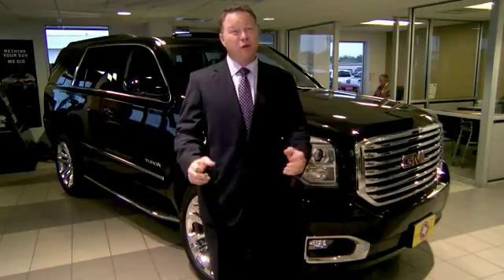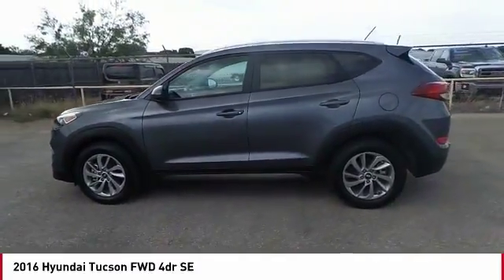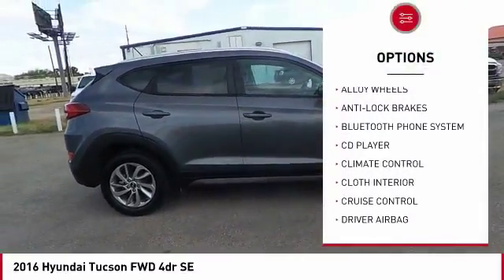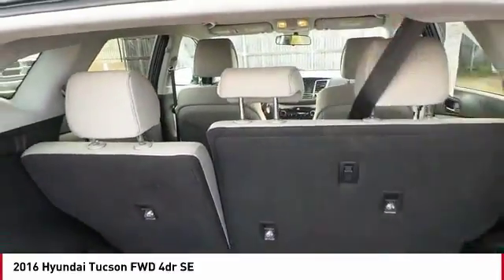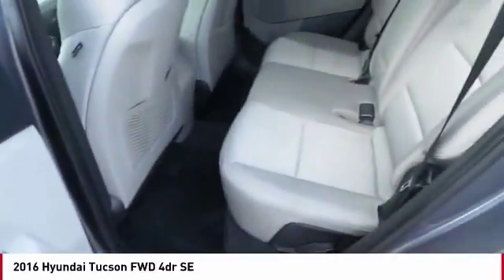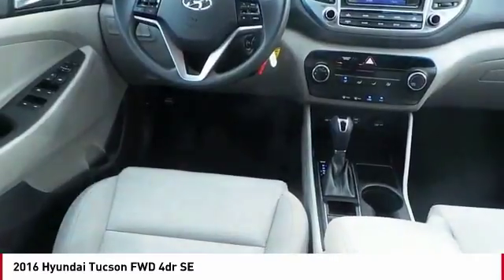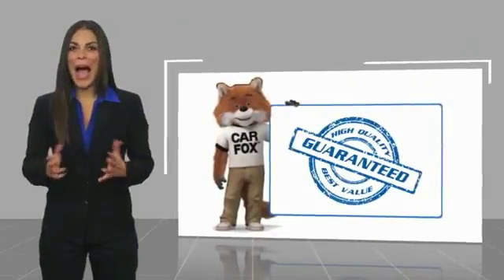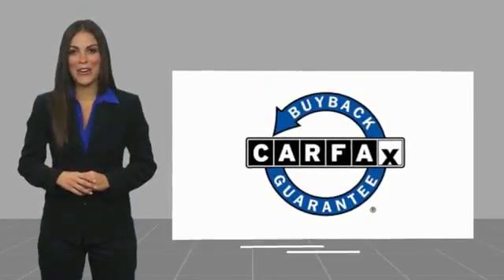2016 Hyundai Tucson San Angelo TX E18697A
2016 Hyundai Tucson FWD 4dr SE

NOTITLE